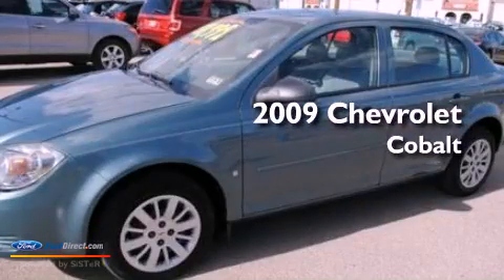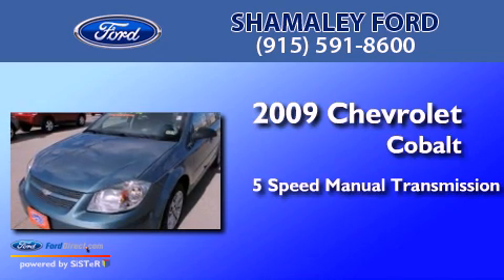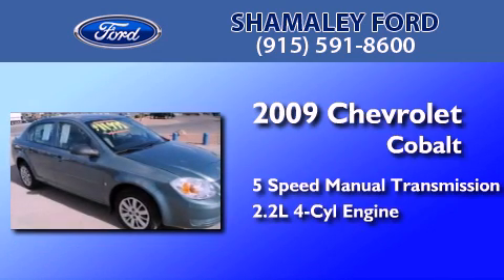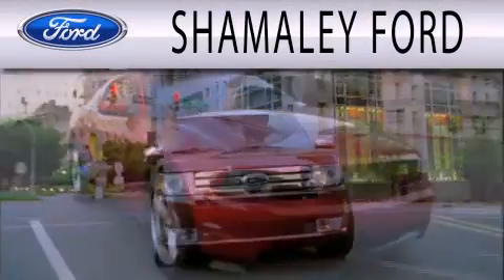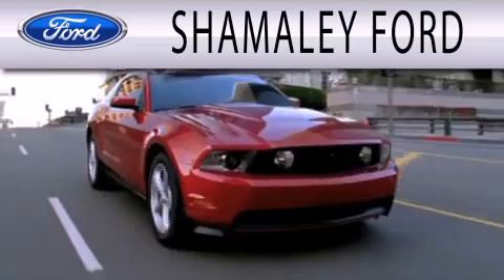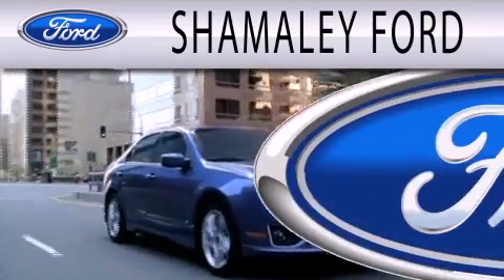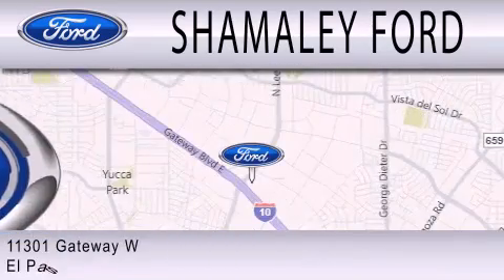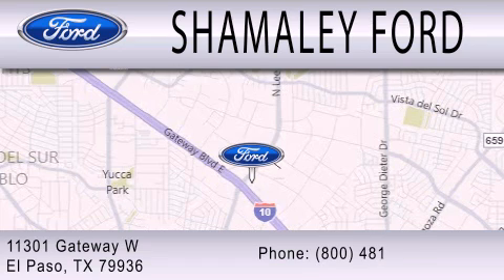2009 CHEVROLET COBALT El Paso TX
Year : 2009
 Make : CHEVROLET
 Model : COBALT
 Engine : 2.2L I4 16V MPFI DOHC
 Trans . : 5-SPEED MANUAL
 Exterior : GREEN
 Miles : 48,065
 Interior : TAN
 Stock : 97192927